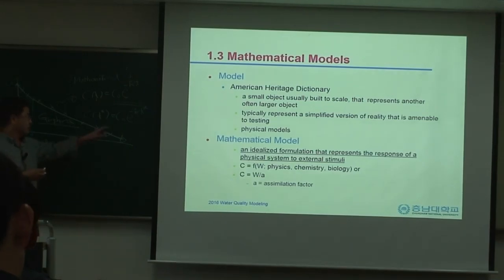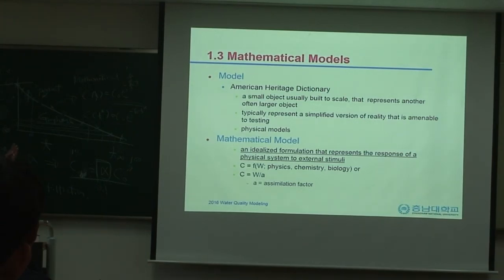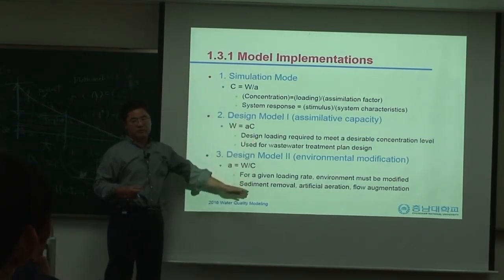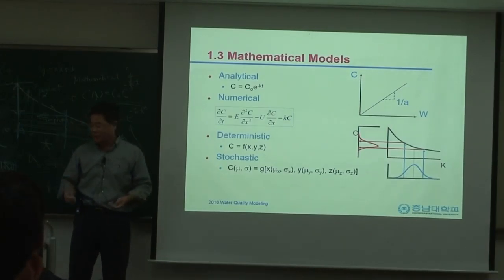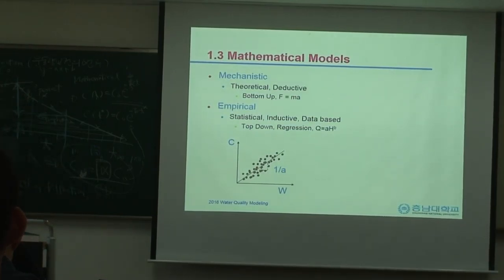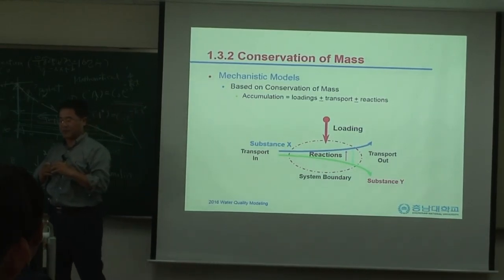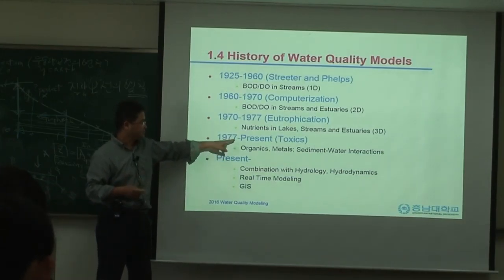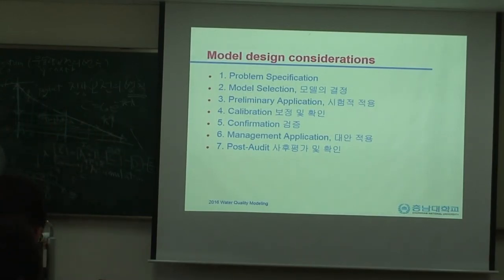1. Introduction to Water Quality Modeling-CNU, Korea